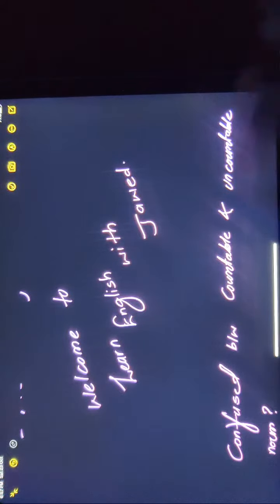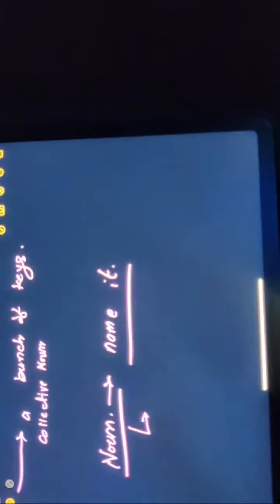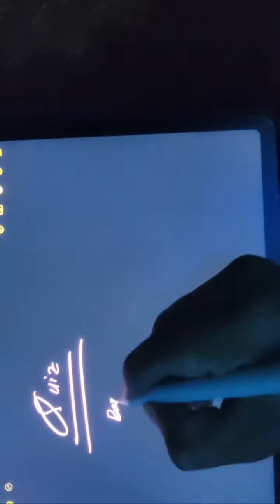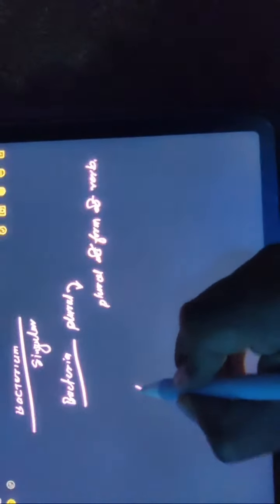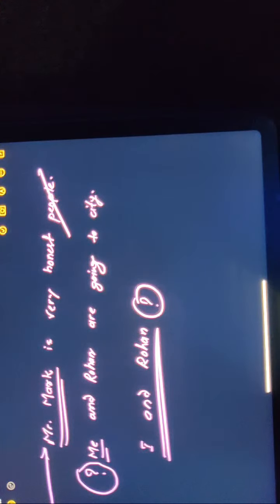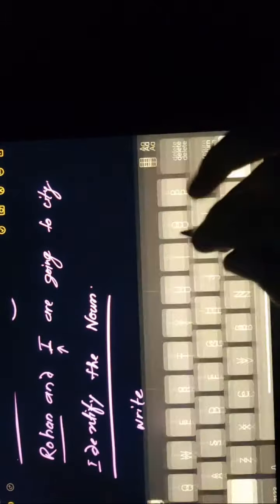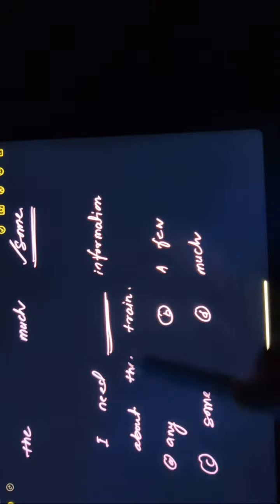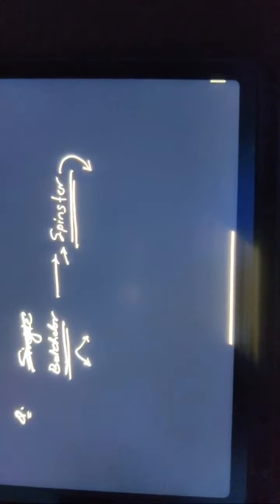Noun Quiz l types of noun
In this live we have interacted with students, it was all about noun and its types.

Be connected with us we will bring more interesting videos for you.